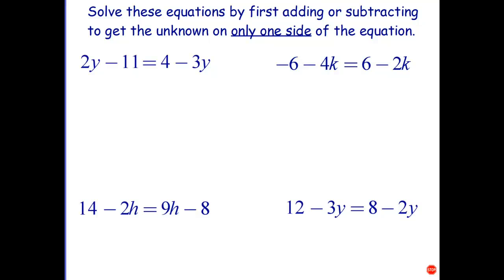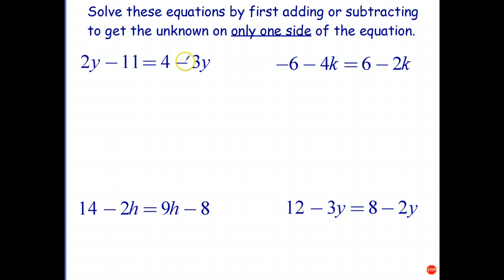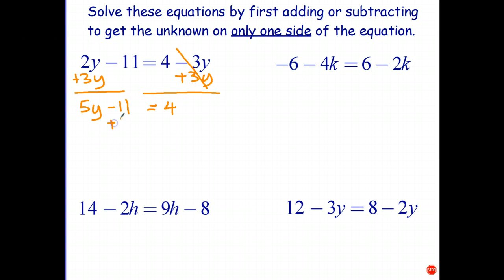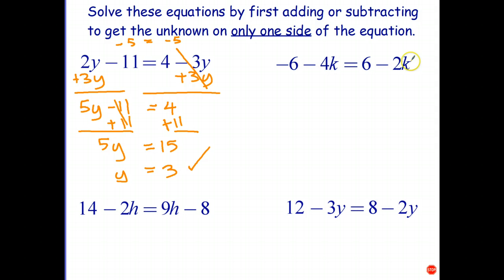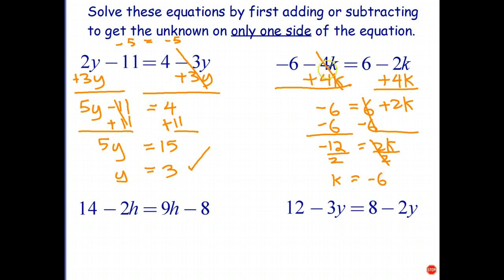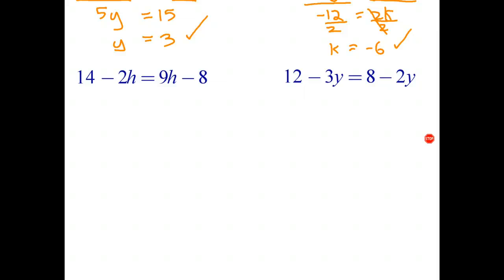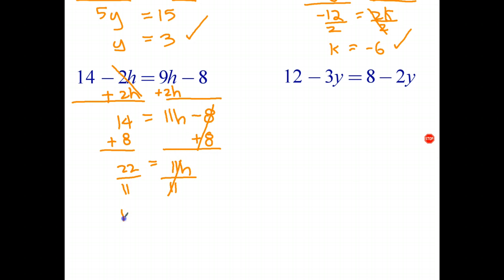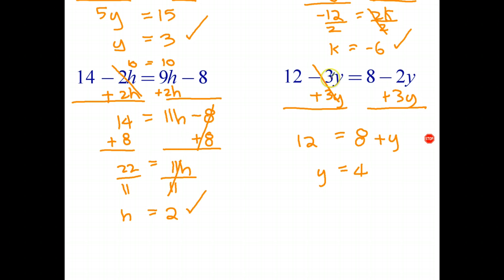Equations with the Unknowns on Both Sides II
In this video, we solve more equations in which the variable appears on both sides of the equation.